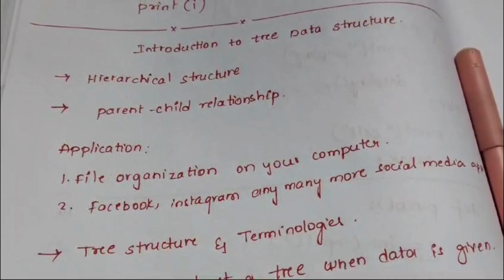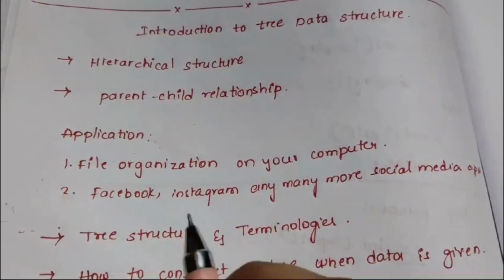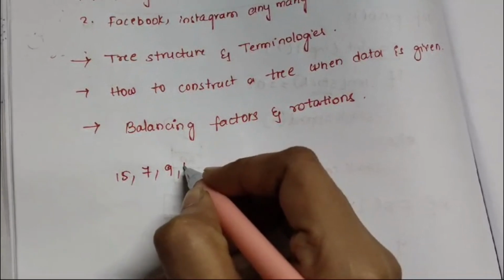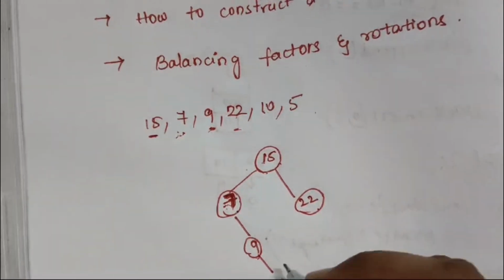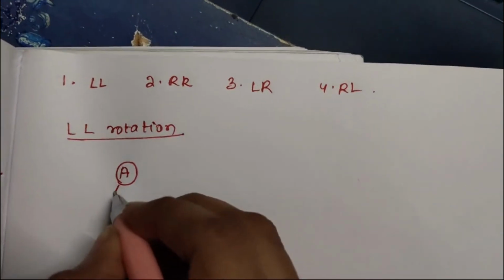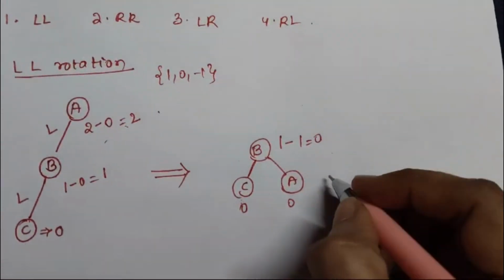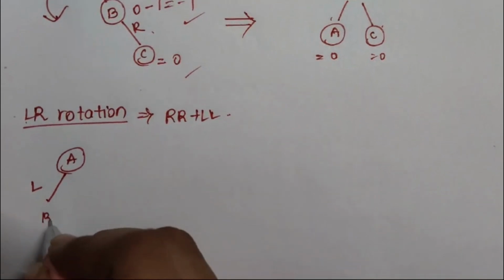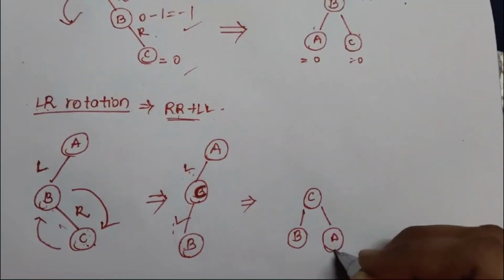Tree Data Structure Basics | Part 1 | Introduction, Applications & Terminology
Welcome to Part 1 of our Tree Data Structure series! 🌳

In this video, we introduce you to the tree data structure and cover its foundational concepts. You'll learn about:

Introduction: Understanding hierarchical structures and parent-child relationships.
Applications:
File organization on your computer.
Usage in social media platforms like Facebook and Instagram.
Tree Structure and Terminology: Key terms such as root, nodes, balancing factors, and more.
How to Construct a Tree: Learn step-by-step how to build a tree when data is given.
Balancing Factors and Rotations: Explore balancing concepts for maintaining efficient tree structures.